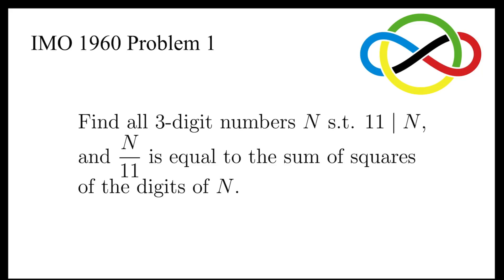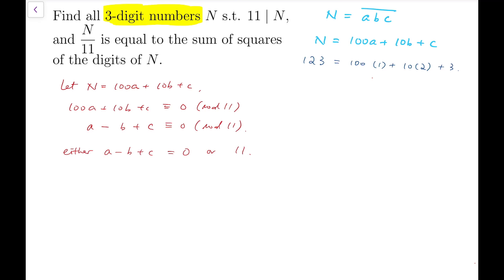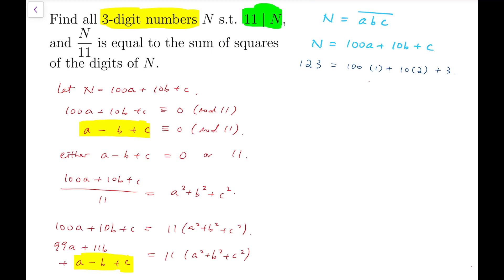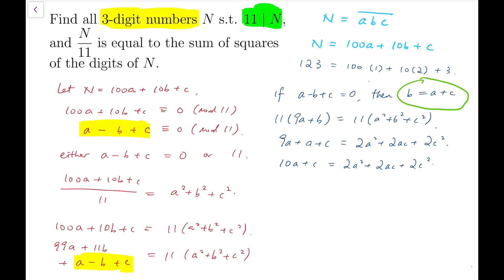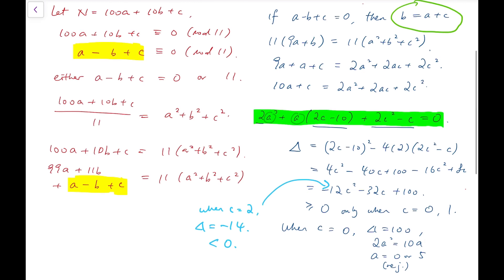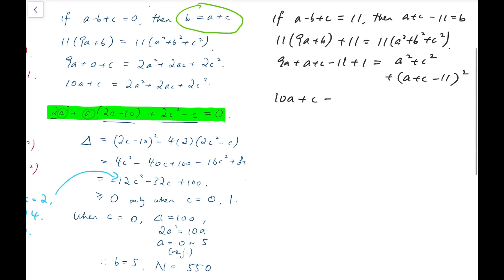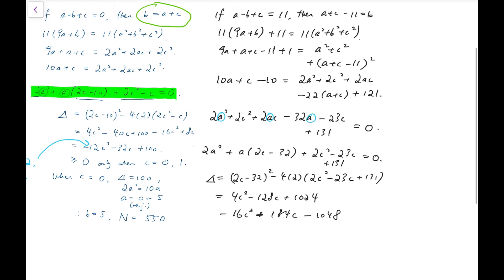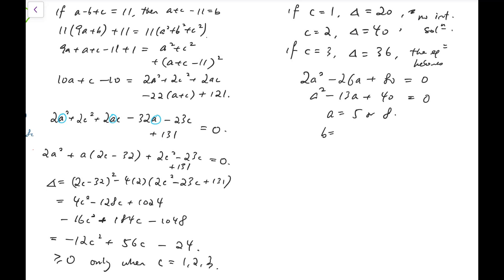Trial and Error for an IMO Problem!? | International Mathematical Olympiad 1960 Problem 1